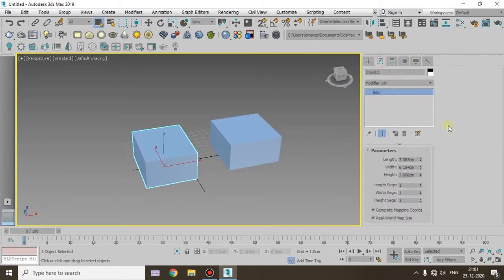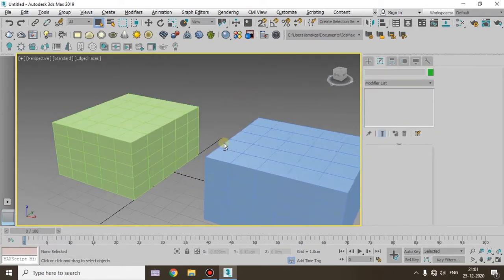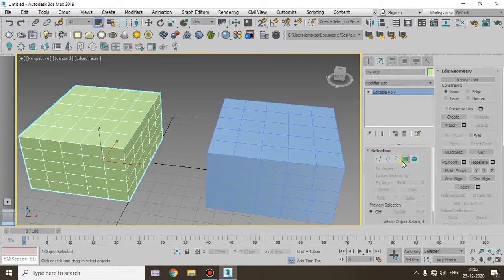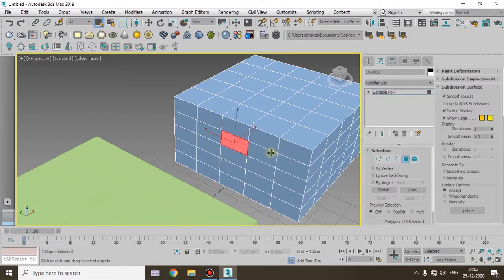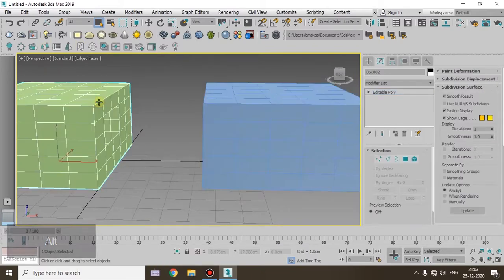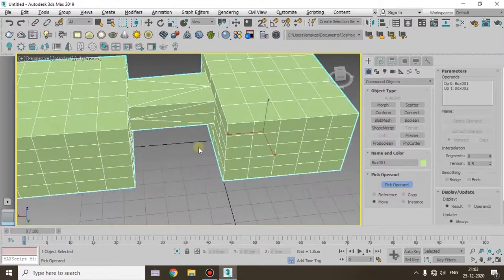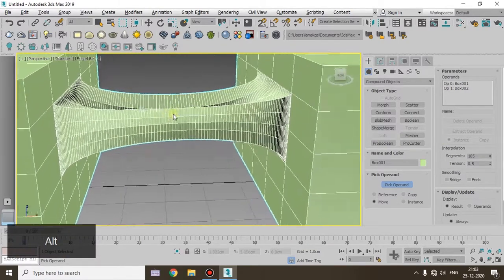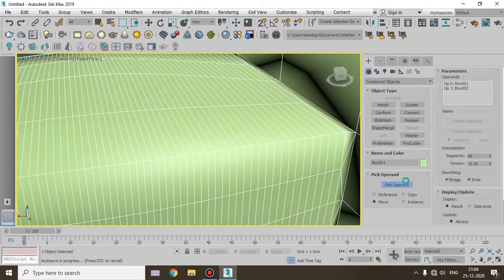20. Connect Tool | 3DS Max Malayalam Tutorials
hiii guys..
welcome to Malayalam Architecture Tutorials. Today we cover the topic connect Tool in 3ds max.

Thanks.

Query Solved:

connect tool in 3ds max
how to use connect tool in 3ds max
max
rendering in 3ds max
3ds max malayalam Tutorials
3ds max basic in Malayalam
3ds max Tutorials
3ds max beginners guide
3ds max course intro
3ds max trailer
how to start 3ds max
3ds max malayalam full guide